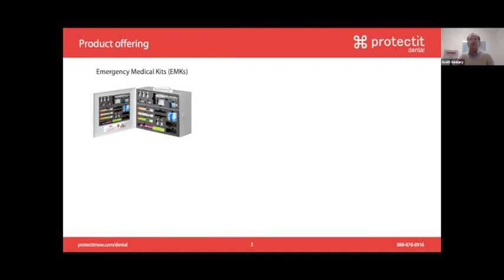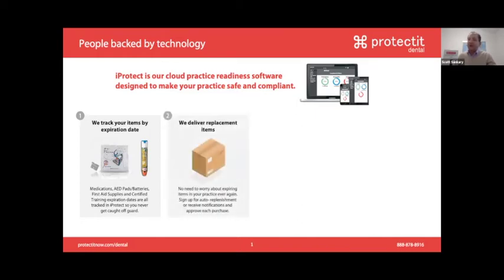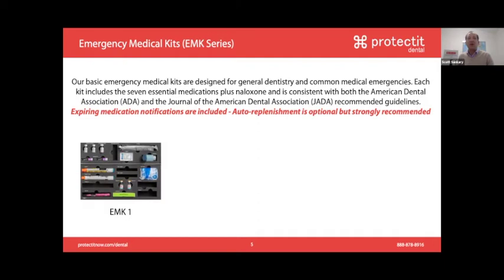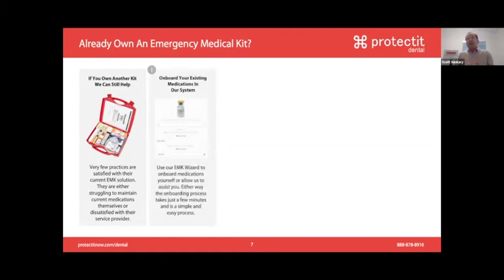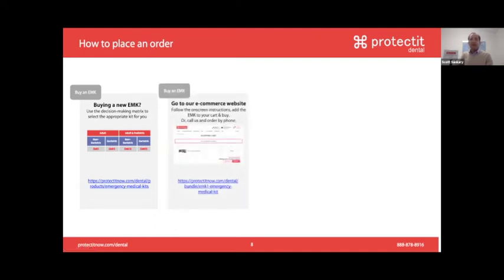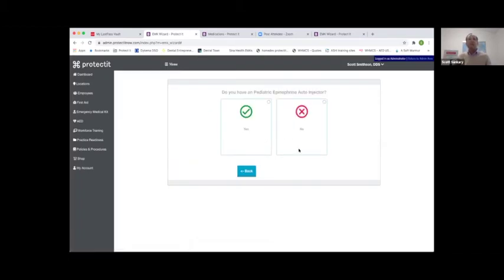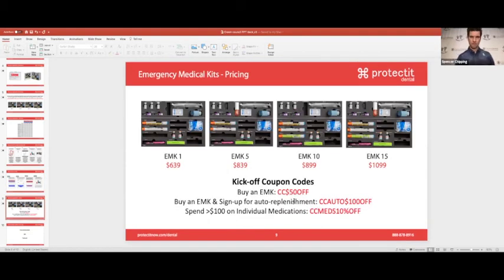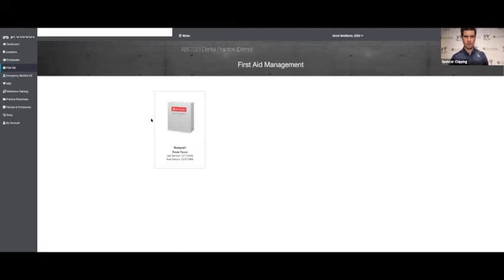Protectit Dental | An Overview For Crown Council Members